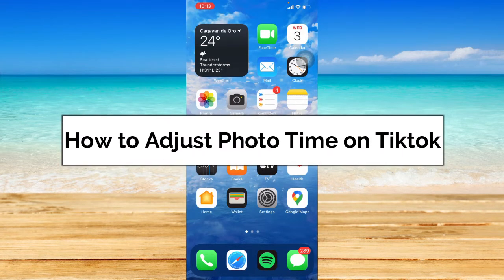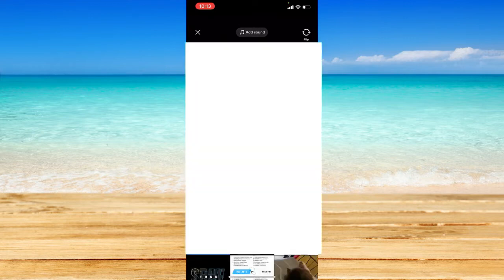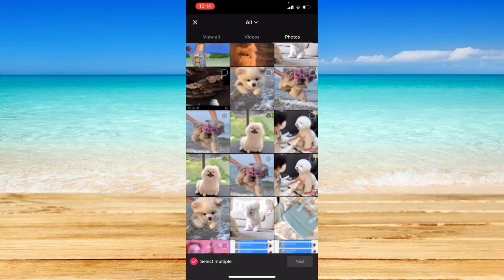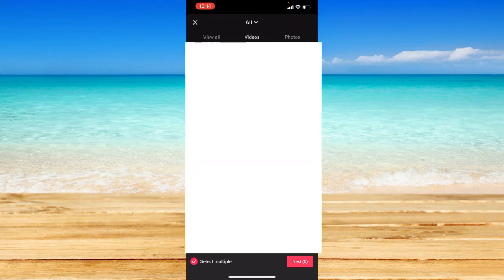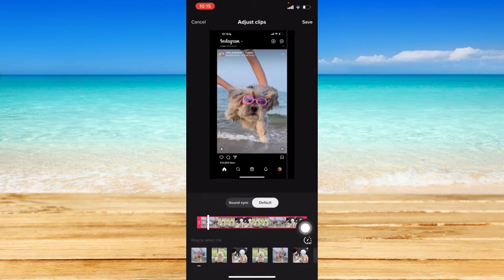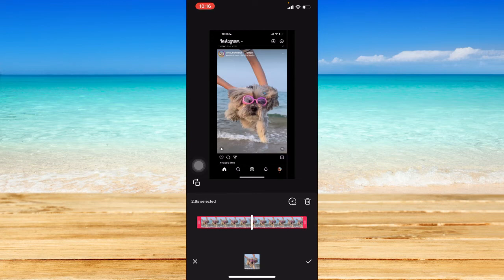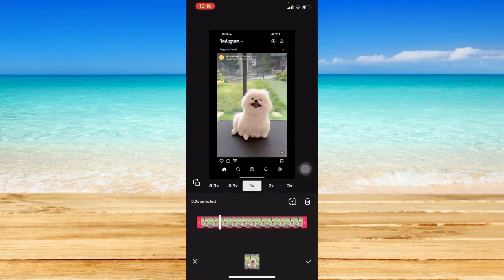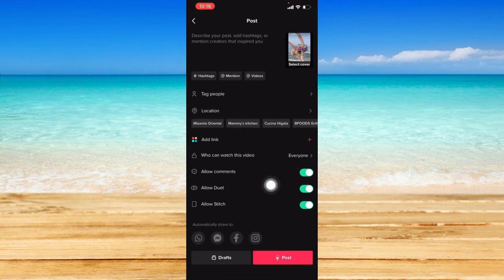How to Adjust Photo Time on TikTok